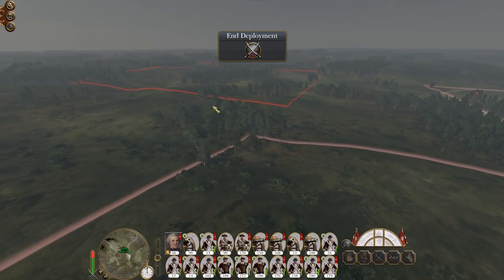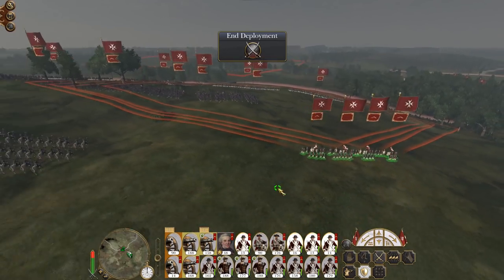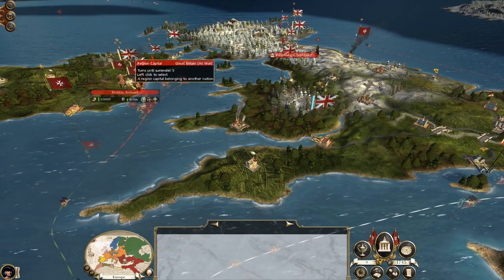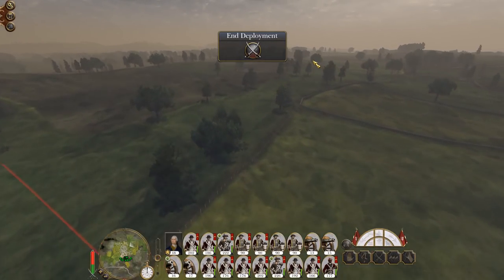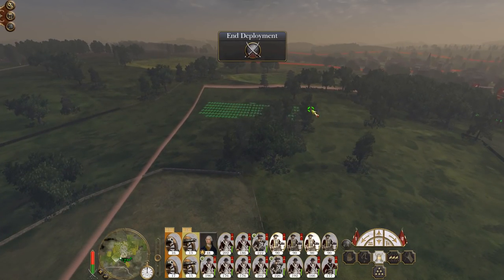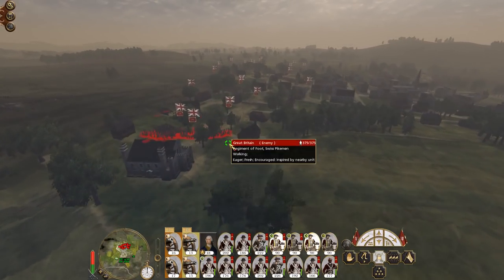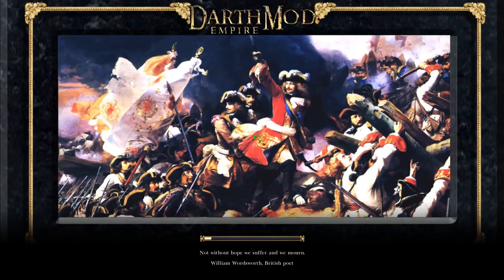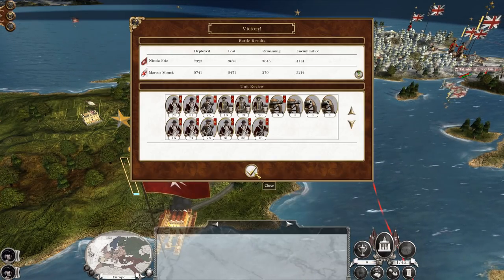Lets Play - Empire Total War (DM) - TKOSTJ - A Brutal Battle..!!! (39)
Episode Information]
★The Assault On Ireland Begins!!! ★

★ Song: Rallying the Defense
Artist: Per Kiilstofte

[Mission Statement]

No Matter The Cost We Shall Prevail!!

[Mod Info]